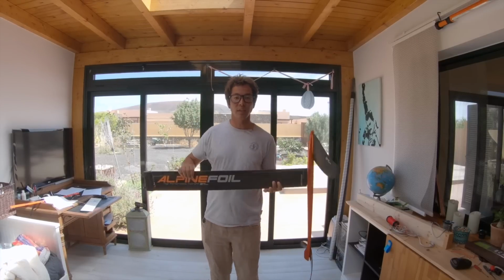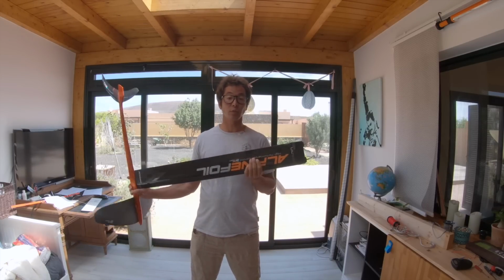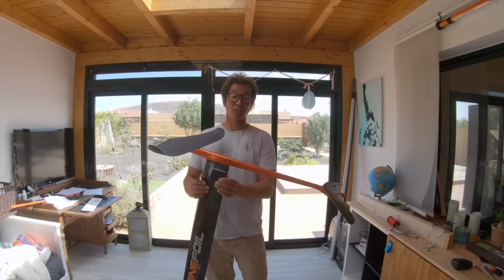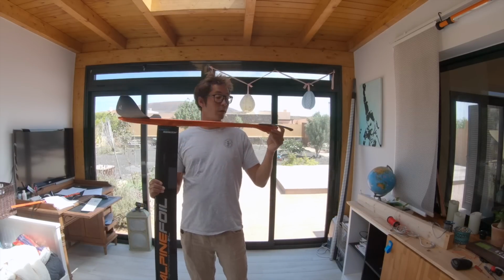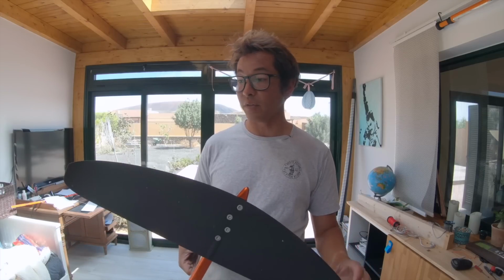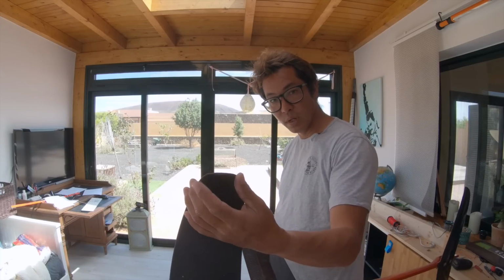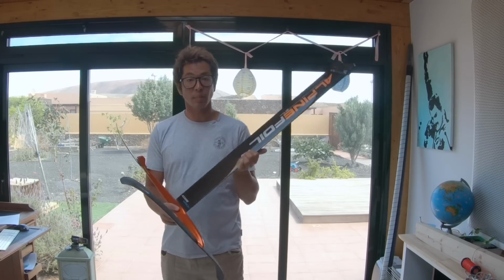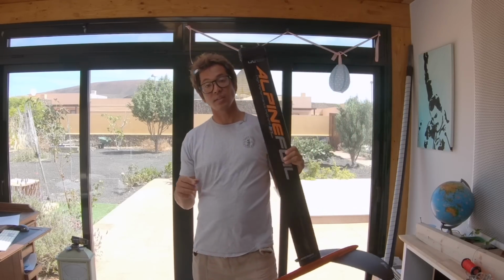Foil Review: Alpinefoil Access Lift 2018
Foil Review: Alpine Access Lift 2018